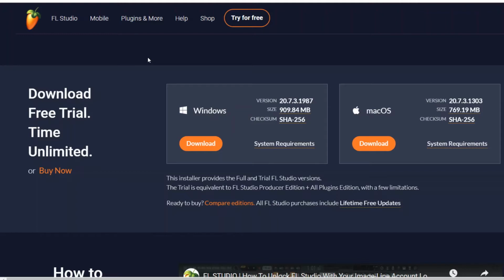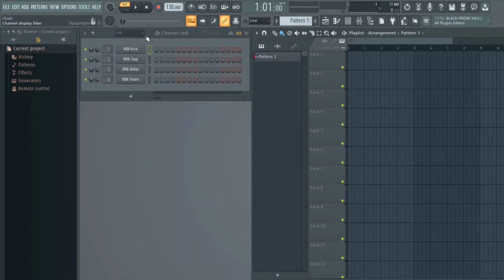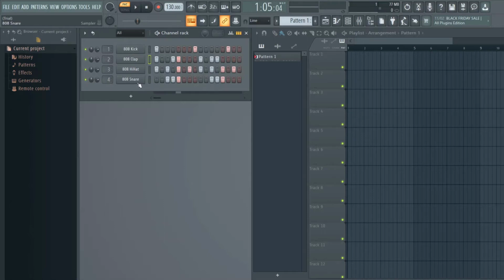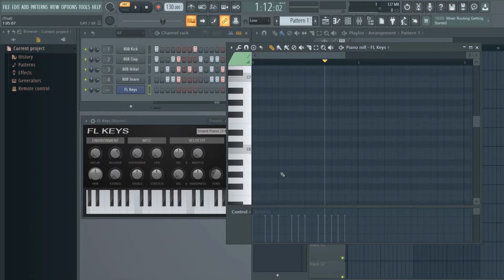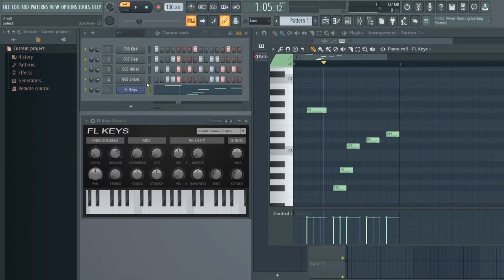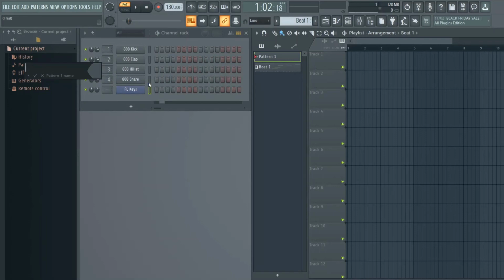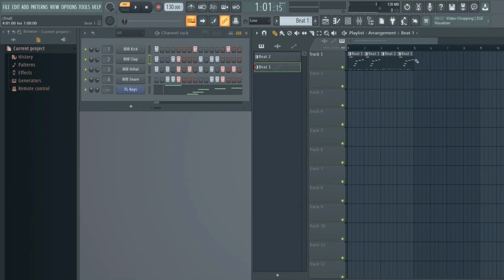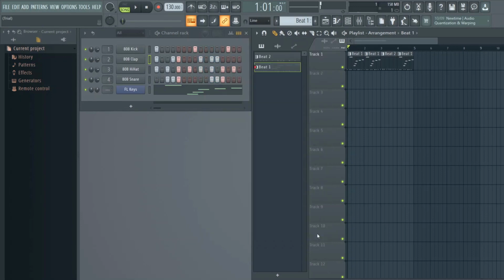Audio Project – Make a Beat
Learn the basics of FL Studio to create a beat, no instruments required.